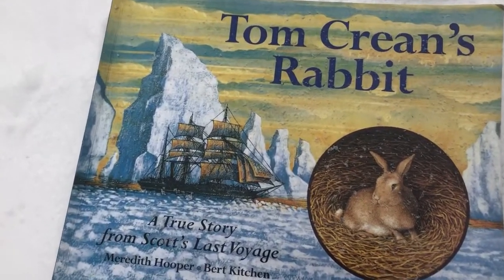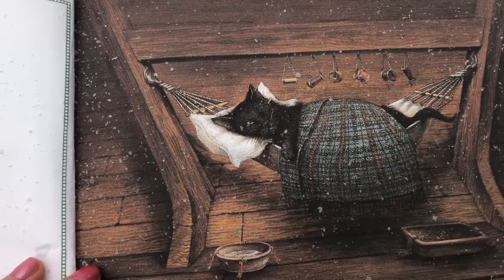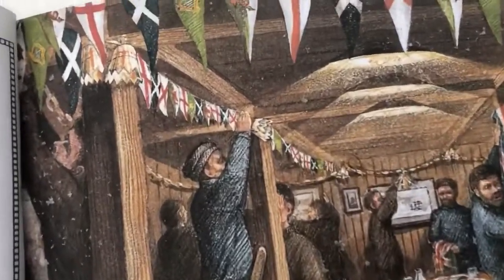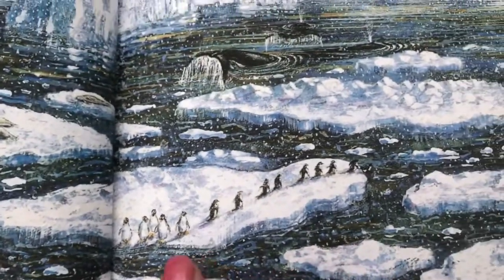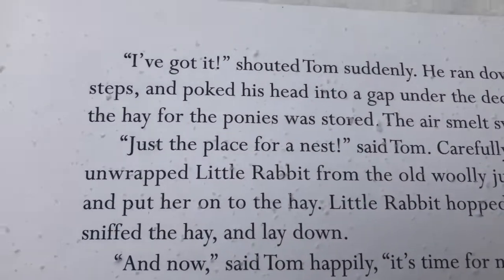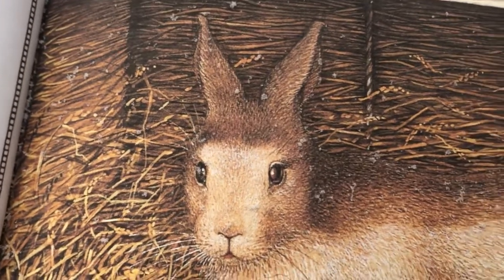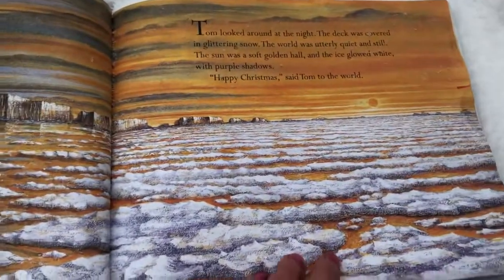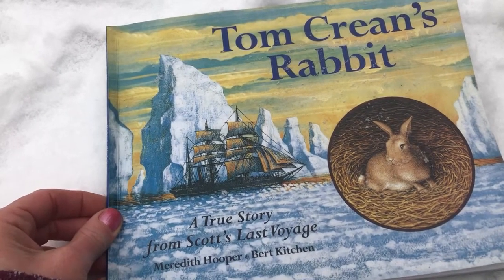Tom Crean’s Rabbit By Meredith Hooper & Bert Kitchen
As it’s snowing I thought it was an ideal opportunity to read this outside in the bitter, cold snow for added atmosphere, freezing fingers & real snow falling.
This is made for year 2 to enjoy as we are not altogether in school learning our Polar Lands topic at the moment.
I thought it would be nice to share this wonderful story written by Meredith Hooper & illustrated by Bert Kitchen.
That we’d normally enjoy reading altogether inside our warm, cosy classroom 😍⛄️